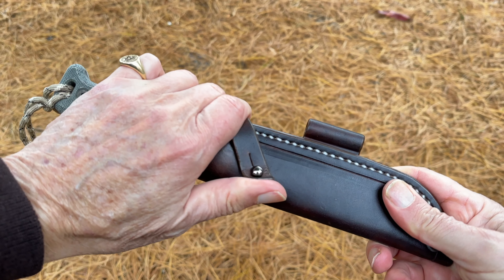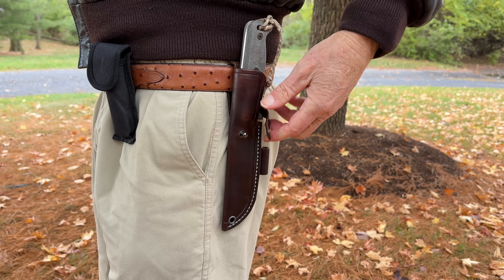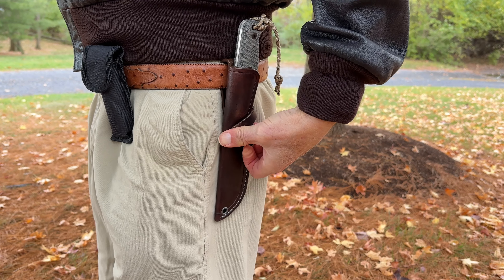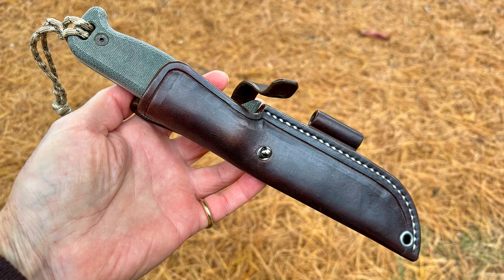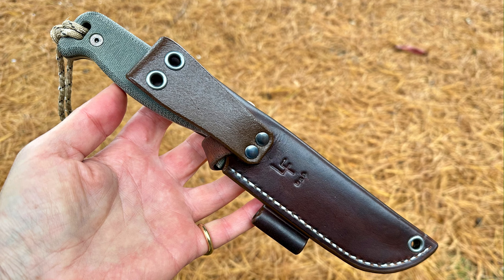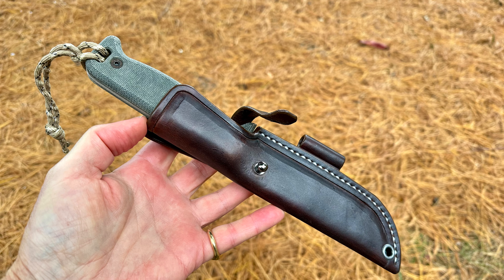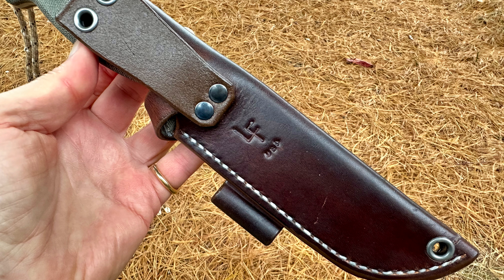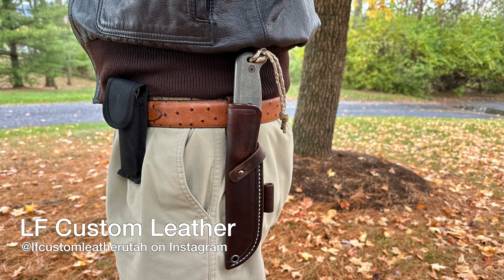LF Custom Leather Sheath in 4k UHD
LF Custom Leather Sheath
Custom Handcrafted Leatherwork
Lance Fenn, Craftsman // Chris Rosebrock, Sales